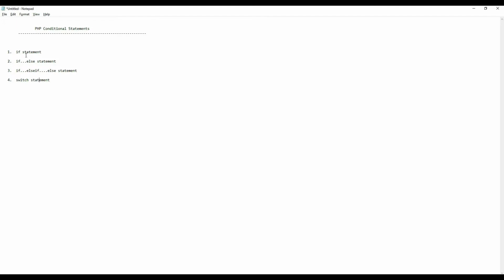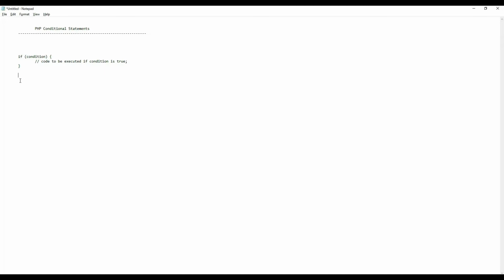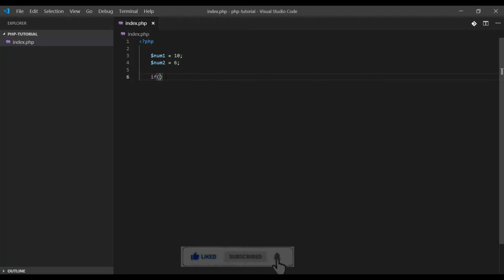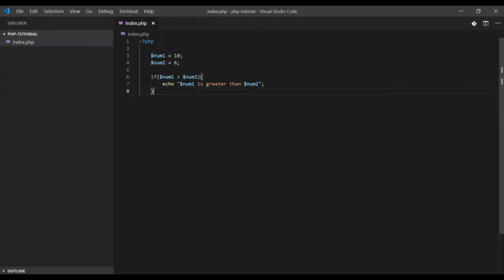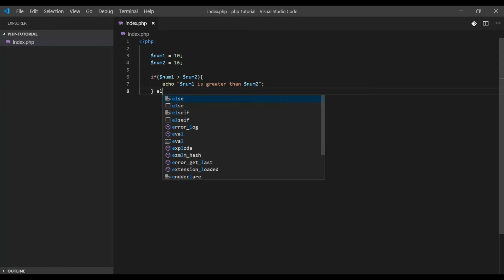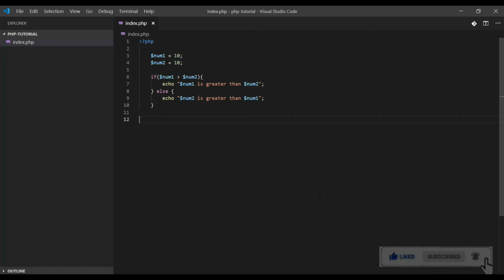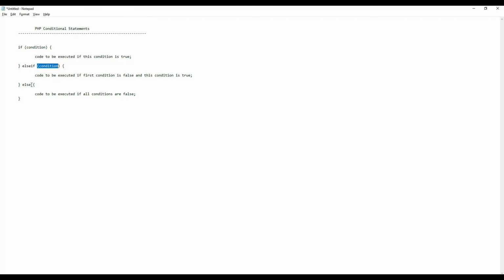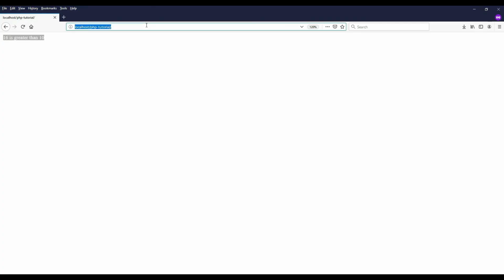if else statements in php | php mysql tutorial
How to use if else statements in php | Conditional statements in php

This video is part of php mysql course is for beginners series.

This video covers the if else statements in php: -

- if statement in php

- if else statement in php

- if elseif  else statement in php

- Conditional statements in php

At the end of this course, you will be able to use PHP and MySQL for development of complex  web applications.